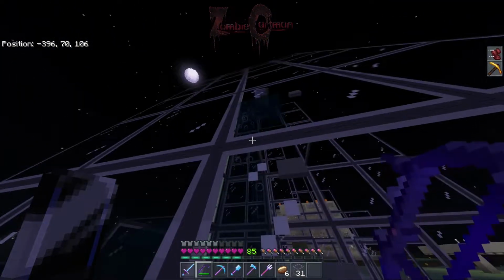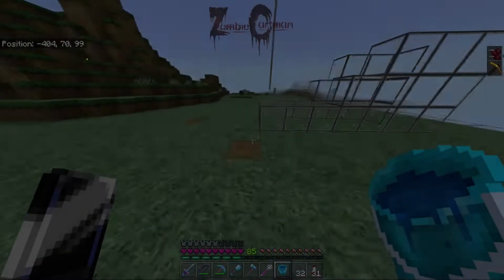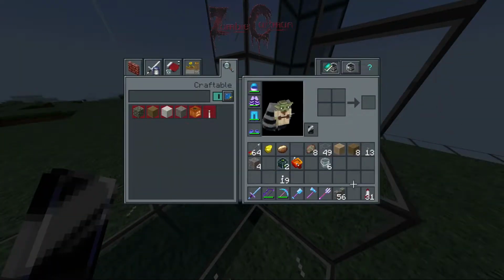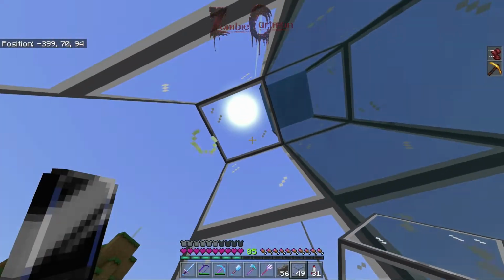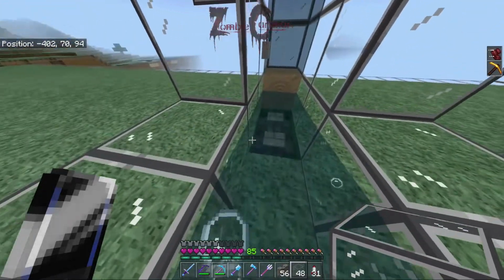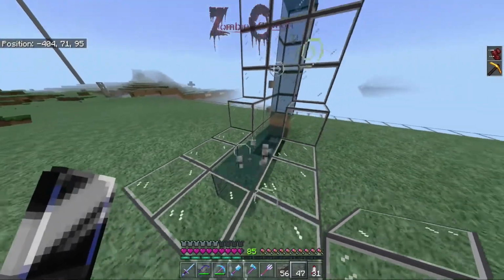Minecraft Bedrock Edition Bubble Elevator Fix XP Farm Better Design Xbox One PS4 Switch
In this video I show the new design being used for bubble elevators on Mob XP farms that makes them a lot more efficient.  I am not the founder of this design however I saw that nobody was providing an explanation of how this works, so I made the video.  Shoutout to SilentInstigator for showing me how this works.